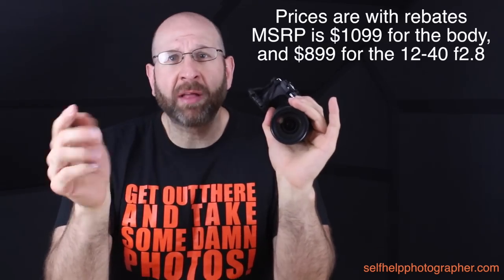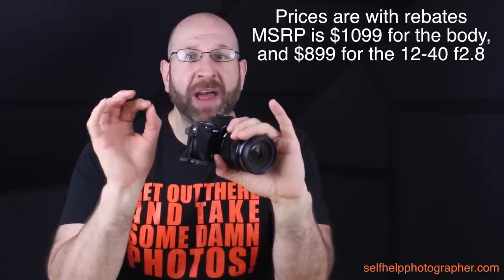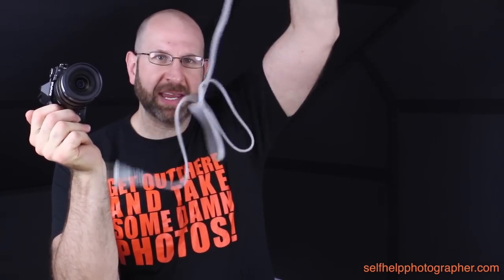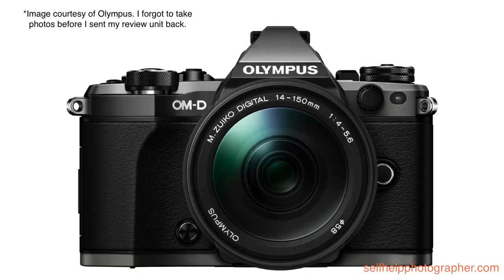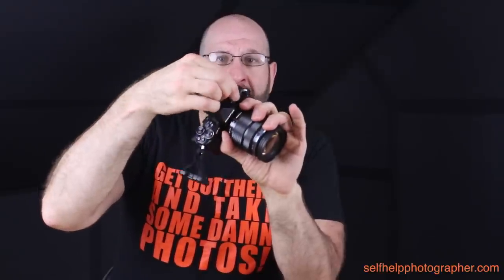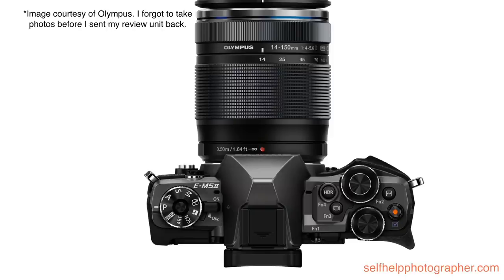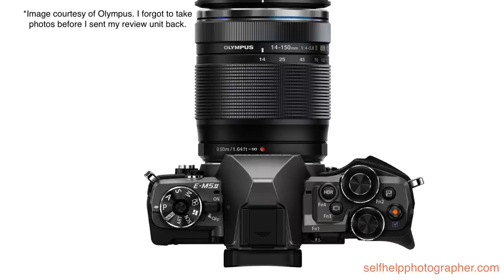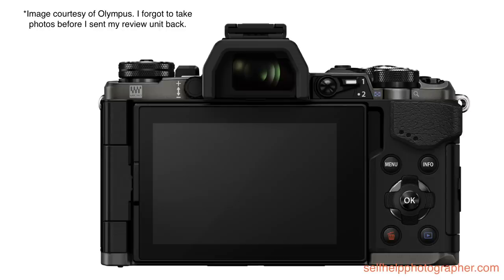Olympus OMD-EM5 Mark II Hands On Review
This is my hands on review of the Olympus OMD EM5 II Mirrorless camera.

Camera Specs:

Sensor:  16mp four thirds sensor with no AA filter
Processor:   True Pic 7
Screen:  3” 1,037,000 dot articulated LCD touch screen
WT:      469g/1.03lbsMemory:  Single SD card slot
Sealing: Yes
WIFI:  YVF:  2.36 million dot Electronic viewfinder with 100% coverage and 1.48x magnification
IS:  In body 5 axis image stabilizationISO:  200-6400 (expandable to a low of 50 and a high of 25,600)
Shutter: 60 seconds to 1/8000
fps:  Up to 10 frames per second when shooting jpeg, with image stabilization turned off, but the buffer on this camera is awful, which I’ll discuss later.

**BODY & DESIGN**

It’s a magnesium alloy body that is dust, splash and freeze proof down to 14 degrees fahrenheit that weighs just barely over a pound.

This camera is loaded with customizability with 7 customizable buttons, one customizable lever switch, and on top of that you can customize how the control dials work.

All in all, this is an amazingly designed camera and I don’t know if there is another camera out there that offers as much customization as this one does.

The biggest drawback to the design of this camera is that the control dials are very easy to move accidentally, making it too easy to change your aperture and shutter speed without realizing it.

**ISO/IMAGE QUALITY**

So shooting with this thing is delightful, and the images it produces are just as delightful.

Across the entire native ISO range (see photos the camera produces beautiful images.

In the extended ISOs, it’s a mixed bag. At 12,800 it’s really not bad at all, but at 25600 there’s some pretty serious image degradation, which is to be expected from an expanded ISO setting.

**IMAGE STABILIZATION**

The OMD EM5 II claims up to 5 stops of image stabilization, In my testing, I was able to shoot at 1/2 of a second and get great stabilization with the lens zoomed to 40mm, but I wasn’t able to get a sharp photo with a one second shutter speed.

**AUTO FOCUS**

The EM5 II has on sensor contrast detect auto focus with 81 focus points that cover the majority of the frame, and I found the focus to be fast and accurate, with a tendency to miss the focus target.

**BURST MODE**

This camera is rated for up to 10 frames per second when shooting without image stabilization, and that’s a pretty good frame rate, beating out a lot of modern cameras.

However, that framerate is only so helpful when the buffer can only hold about 15 JPEGs before it slows down the camera.

**MOVIE MODE**

Resolution: Full 1080p HD and 720p HD video, both capable of recording at  60, 50, 30, 25 and 24 frames per second.

IS:     Full 5 axis image stabilization available
mic:        stereo
Mic Input:  Yes with manual levels controlFull Manual:    Yes, with shutter locked to prevent shooting at slower than the frame rate

So first, the stabilization. Five axis image stabilization while shooting video is amazing.

And as to the quality of the video and the sound in general, I think it’s pretty great, but you can judge for yourself, as I recorded the rest of the video with the EMD II.

**WRAP UP**

I think the OMD EM5 II is a fantastic camera. And I mean really fantastic. So much so that I’m going to buy one, and bottom line, I highly recommend this camera. If you’re considering it, do yourself a favor and buy it.